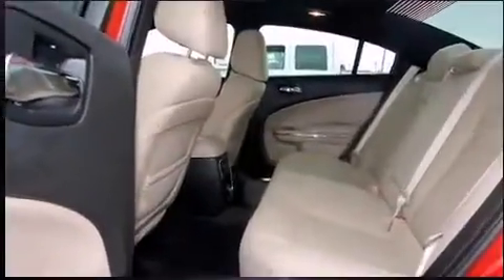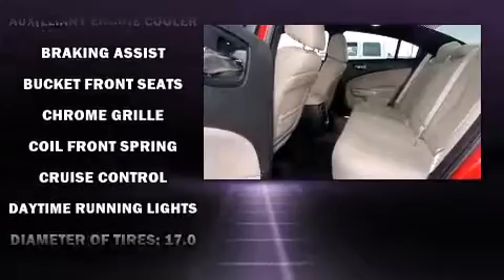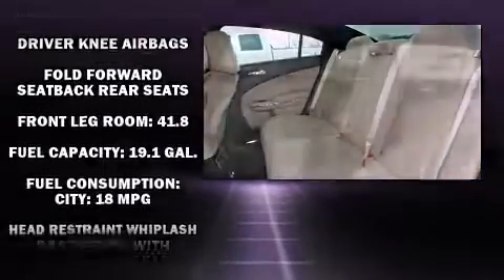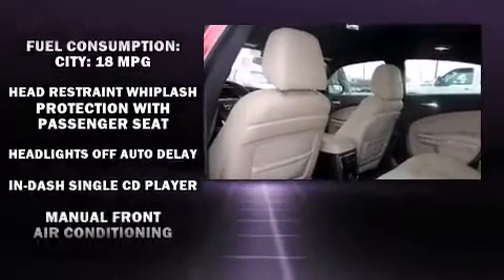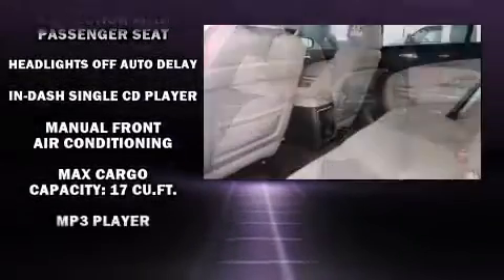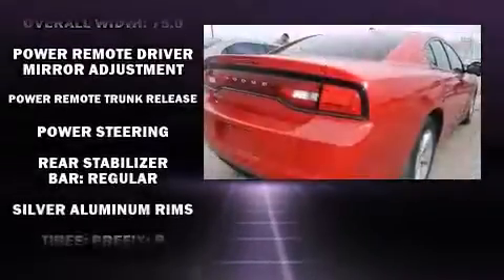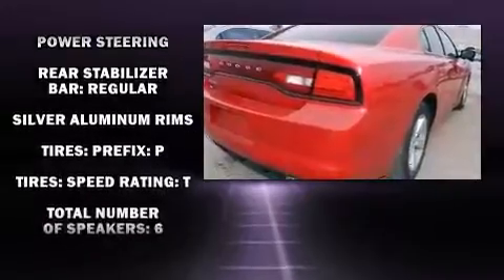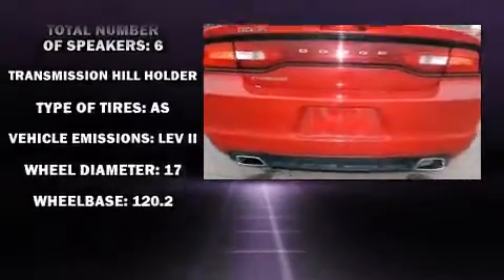2012 Dodge Charger SE in Terrell, TX 75160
Here's a great deal on a 2012 Dodge Charger. This 4 door, 5 passenger sedan still has fewer than 60,000 miles! Under the hood you'll find a 6 cylinder engine with more than 270 horsepower, and for added security, dynamic Stability Control supplements the drivetrain. Dodge infused the interior with top shelf amenities, such as: front and rear reading lights, a trip computer, front bucket seats, fully automatic headlights, power door mirrors, an overhead console, and remote keyless entry. Enjoy your favorite music via the stereo system, which includes a CD player with MP3 capability, steering wheel mounted audio controls, and 6 speakers, enhancing the audio experience throughout the interior. Take assurance in side curtain airbags, providing head protection in the event of a severe collision. This vehicle has achieved Certified Pre-Owned status, by passing a comprehensive certification process, including a rigorous 125 point inspection! We pride ourselves on providing excellent customer service. Stop by our dealership or give us a call for more information.